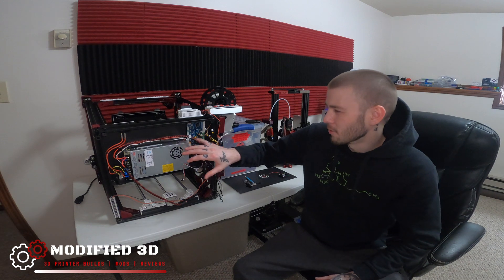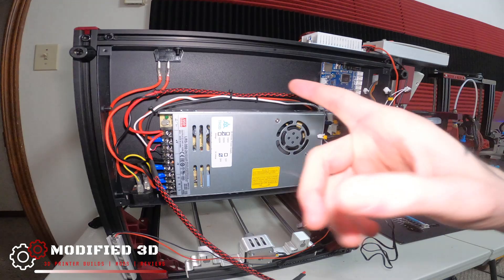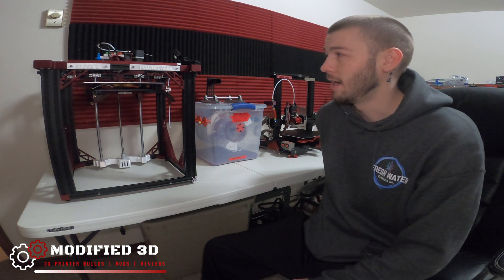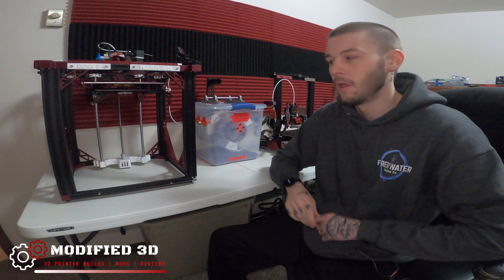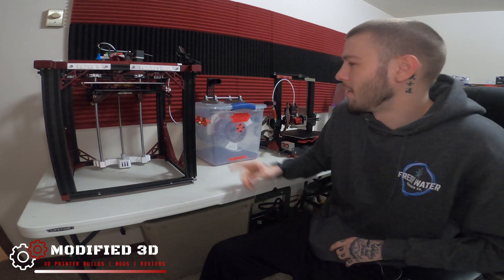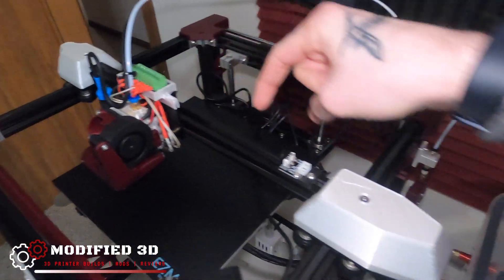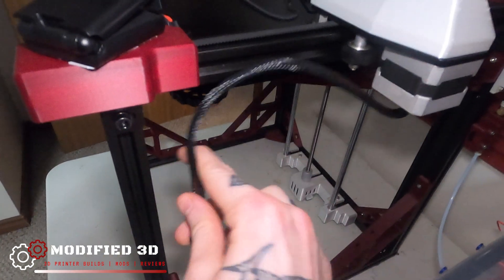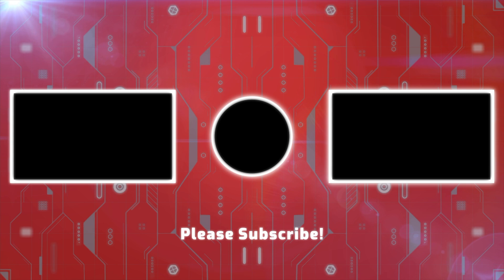Creality Ender 5 Custom Enclosure and Wiring | Part 1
Well, I blew the board up on my Creality Ender 5. This is the perfect excuse to redesign the electronics enclosure / mounting area. Ive decided that to prepare for having a fully enclosed printer, that I will mount all my electronics on the side of the printer. This video covers my plan for the build along with removal of all the electronics and wiring.